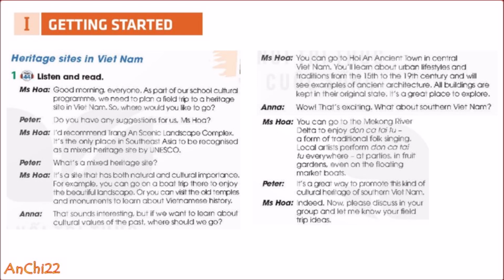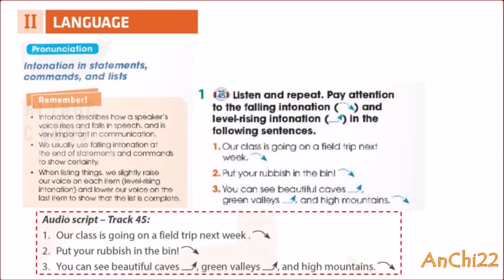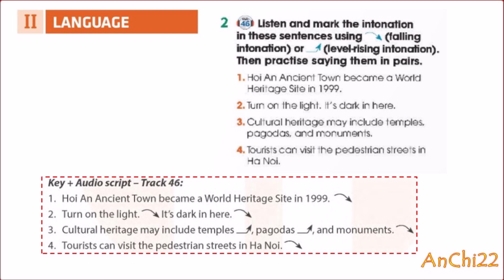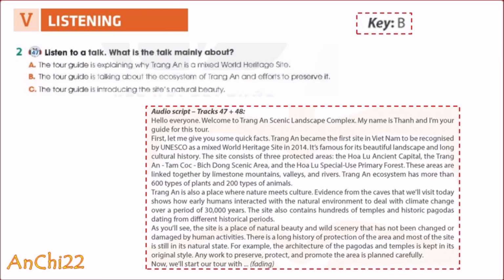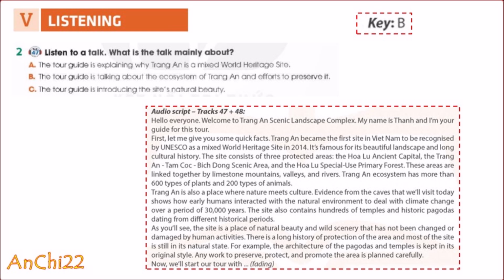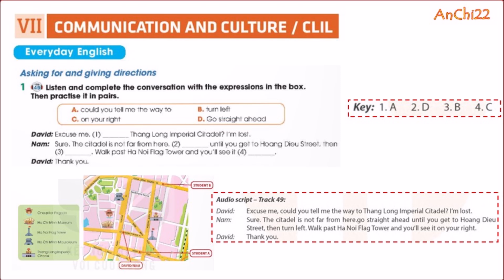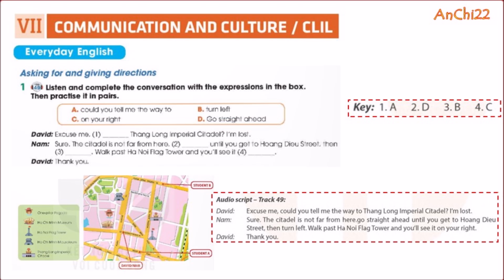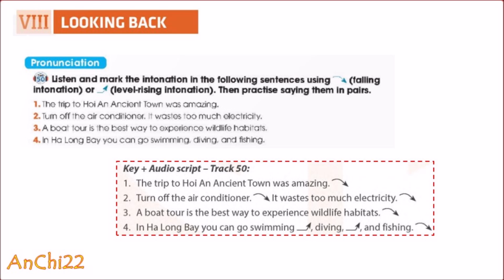Unit 6 Preserving our heritage - Tiếng anh 11 Global success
Tiếng anh 11 Global success
Unit 6 Preserving our heritage
File nghe, có đáp án
Unit 1 đến unit 10
Review 1 đến review 4